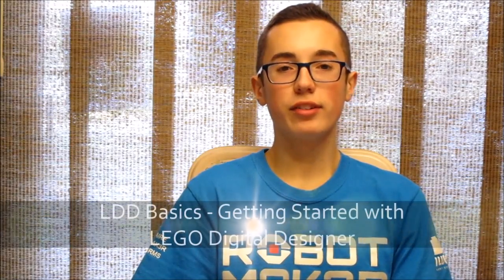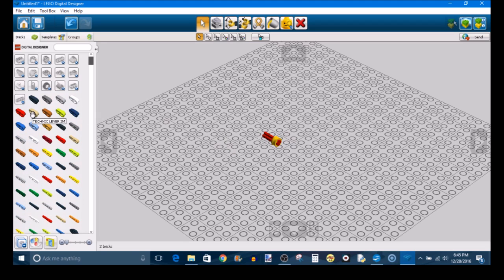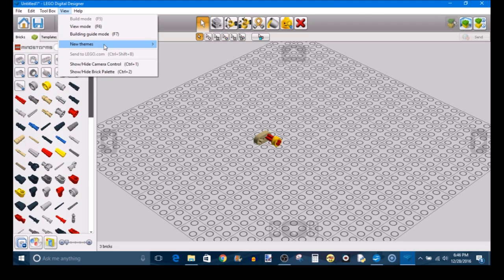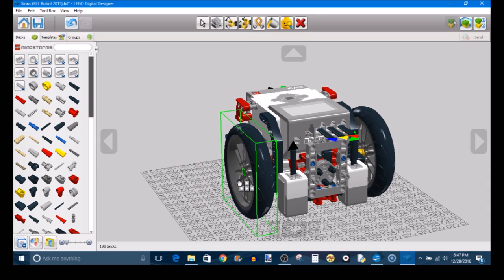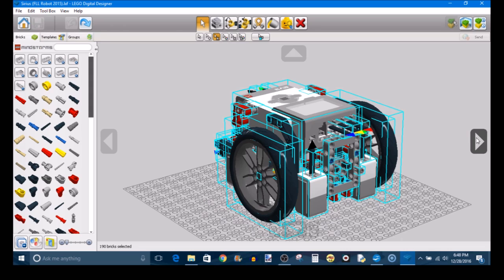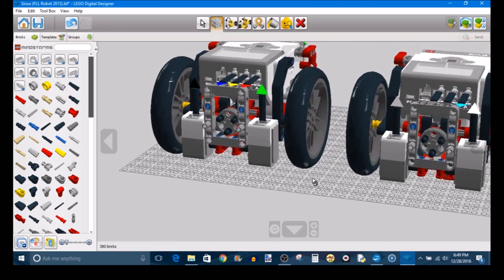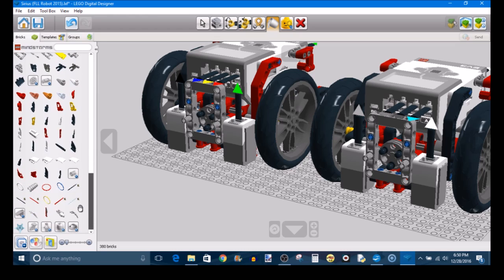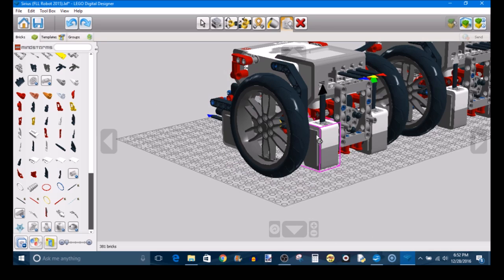LDD Basics - Getting Started with LEGO Digital Designer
This week, I will be covering the basics you will need to know in order to build your very own EV3 robot in LEGO Digital Designer.

The Virtual Robotics Toolkit (VRT) is a robotics simulation software made by Cogmation robotics, and allows you to prototype an EV3/NXT creation without the need for a physical robot, offering a cost-effective alternative. If you are interested in learning more, check it out on the Cogmation